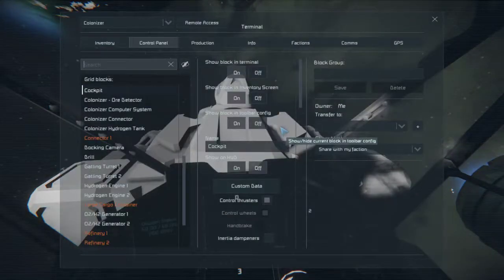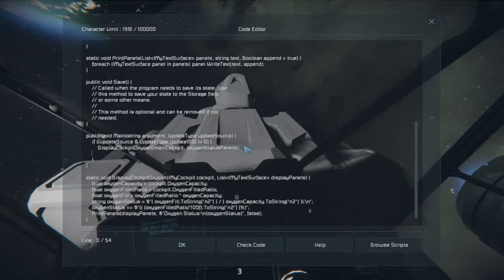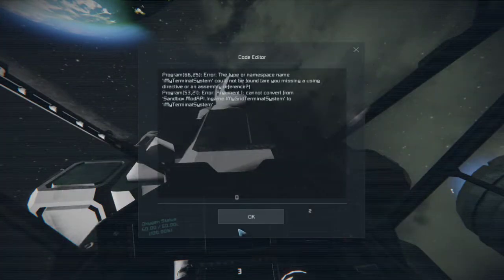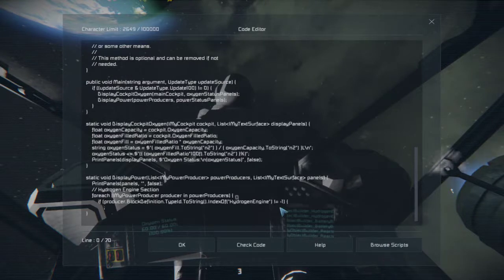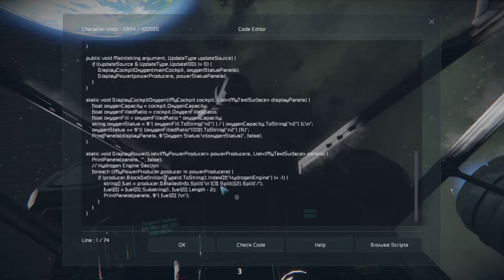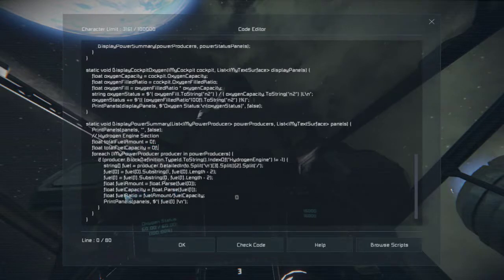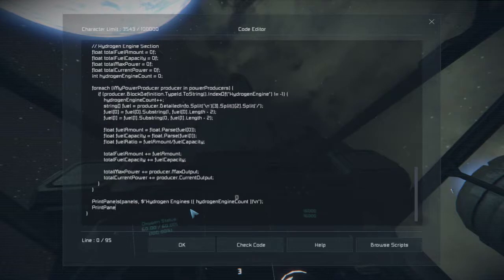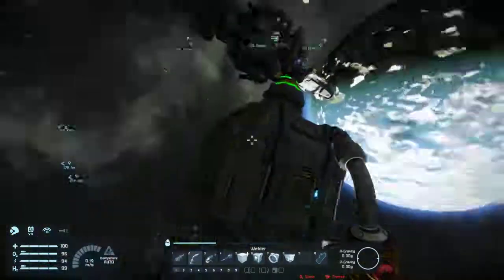Space Engineers: Let's Play S1E33 - Hydrogen Power Summary Script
In this episode we will continue working on our Colonizer Computer System script to begin the implementation of the Power Summary functionality, in particular for the Hydrogen Engines.  They are more complex than the other power producers specifically because they do not yet have their own interface and have to be managed as generic power producers.